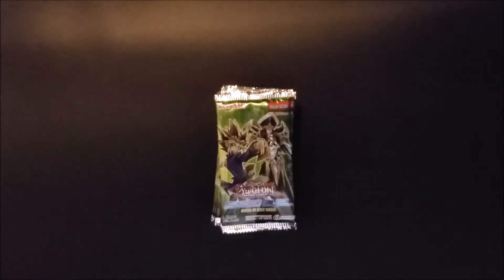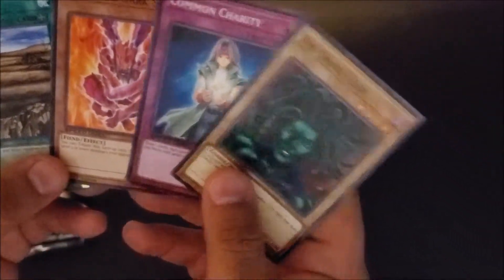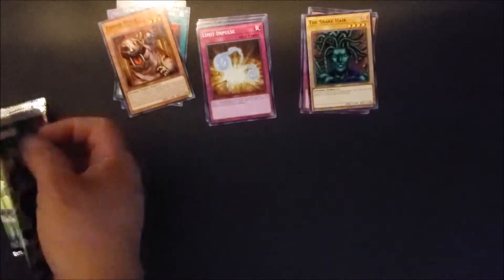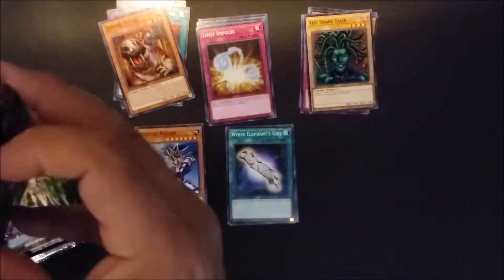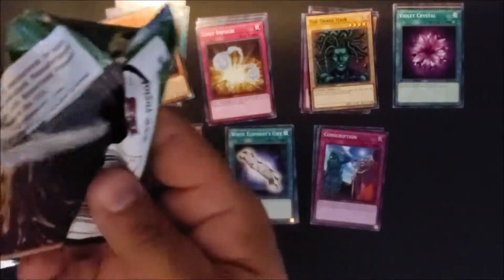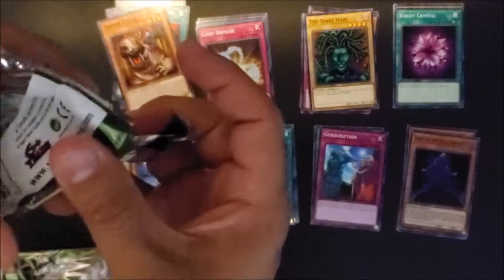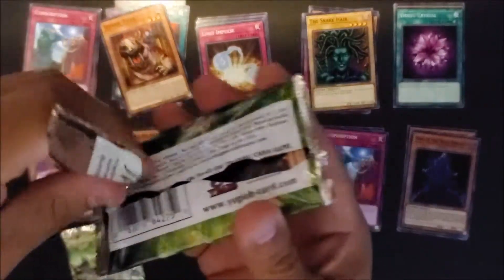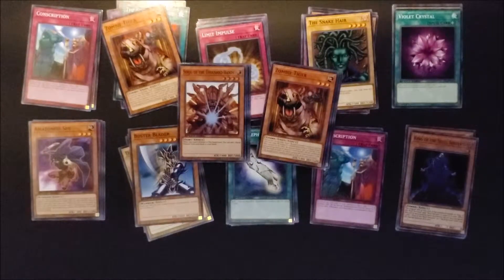Opening More Yugioh Speed Duel Packs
Weekly gaming and tournament streams starting at 6pm(pst).

Twitch.tv/Fanbygamingcom